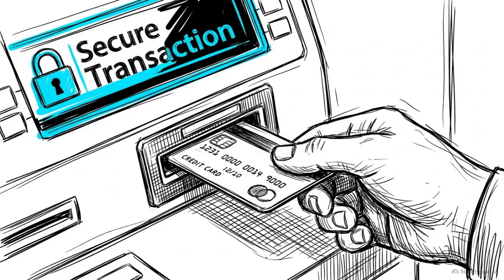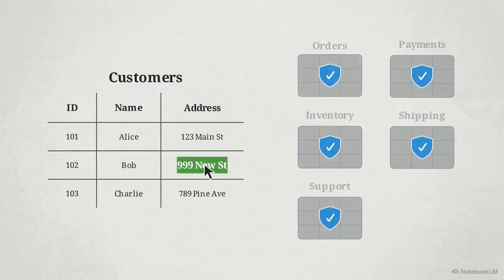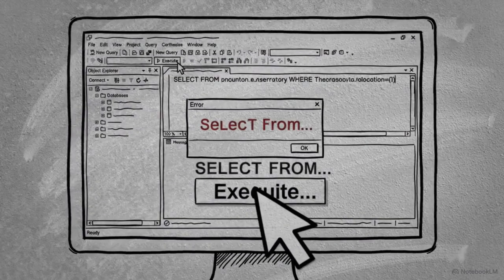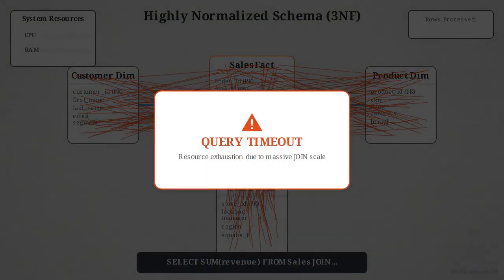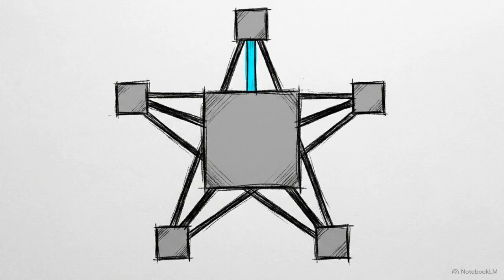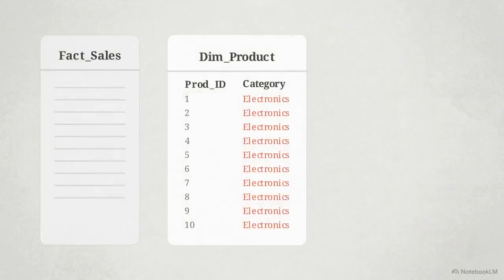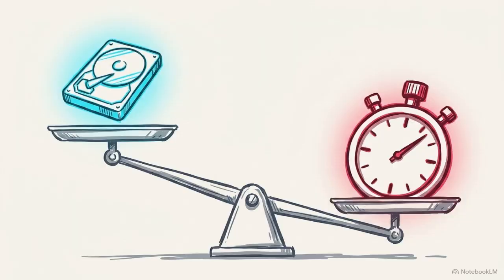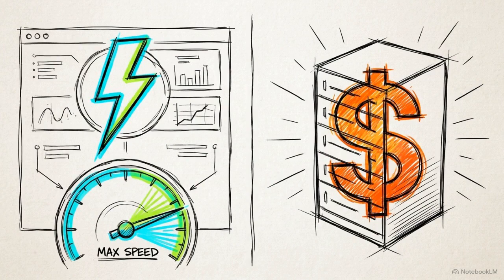If this 8-mark question shows up on your Advanced DBMS paper, do NOT write a standard SQL join